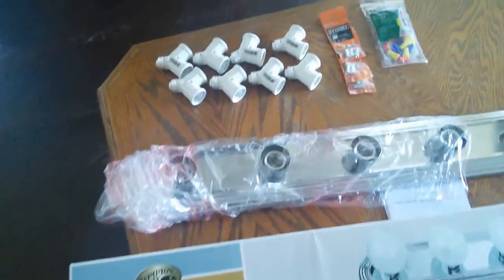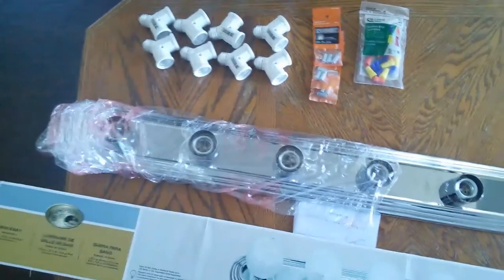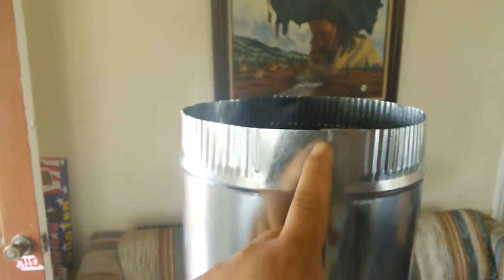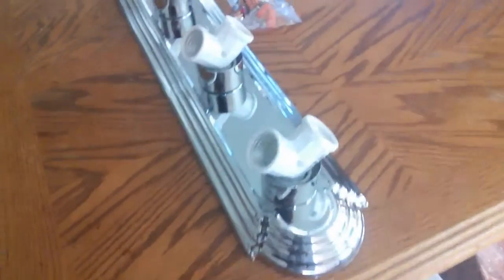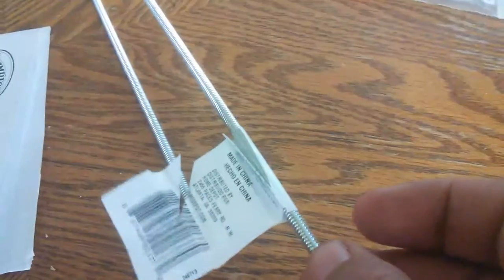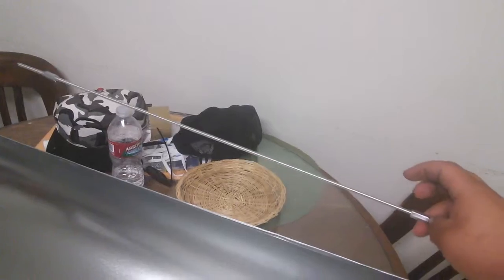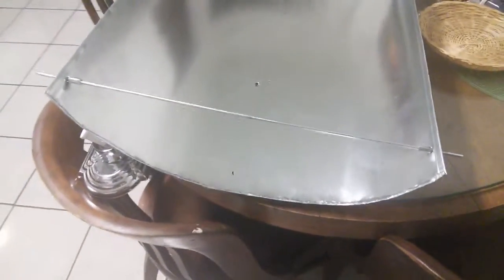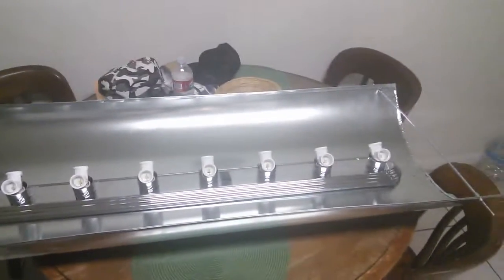Diy cfl for growing on a buget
Diy cfl compact florescent light grow cheap budget